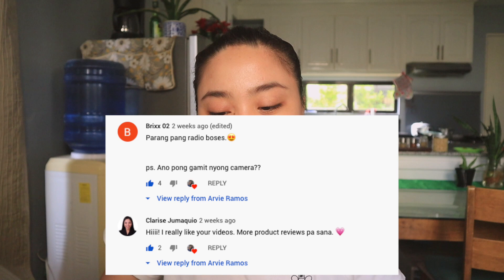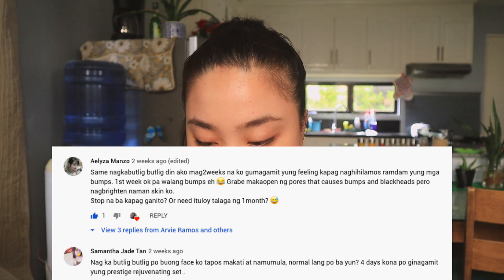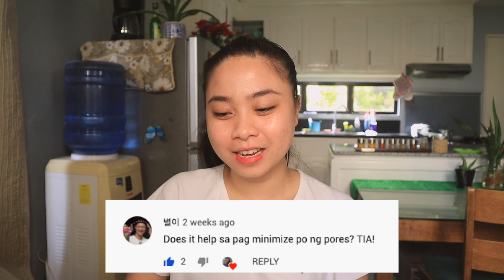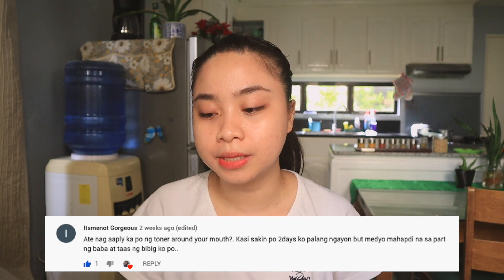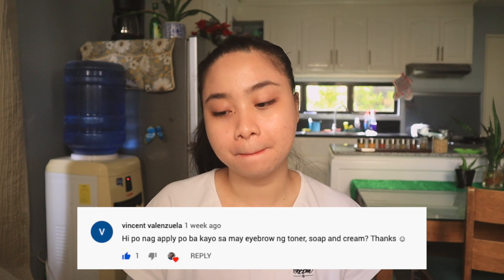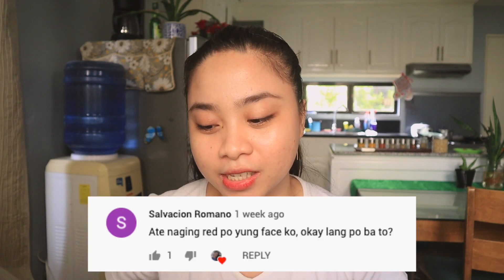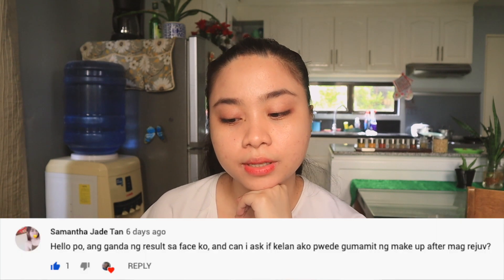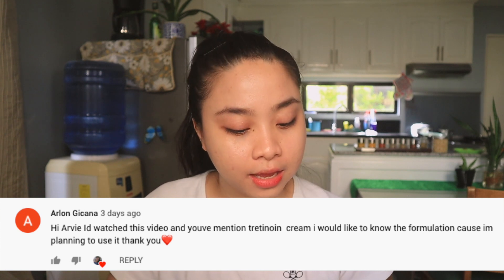PRESTIGE REJUVENATING SET Q&A and reading your comments ♥️